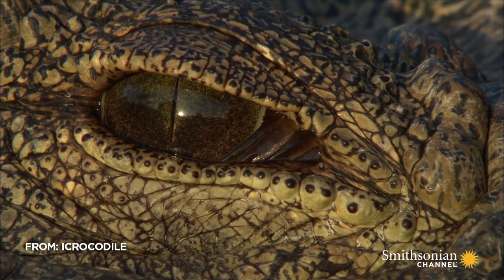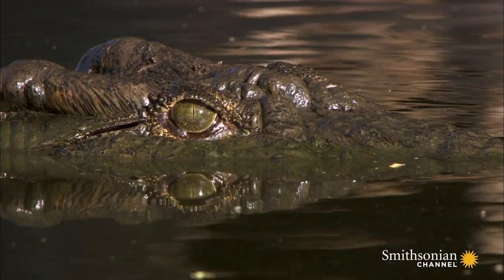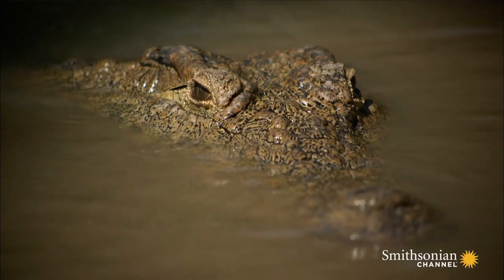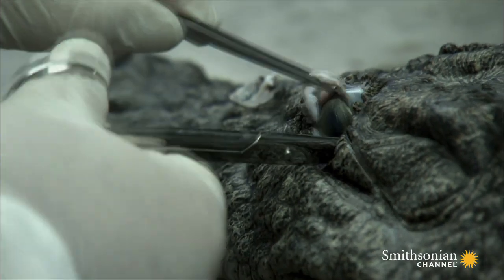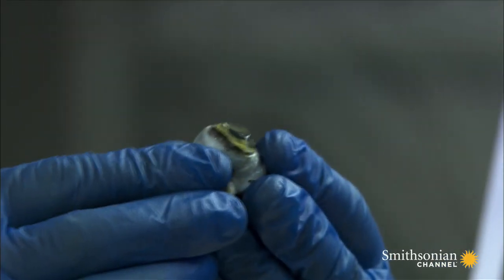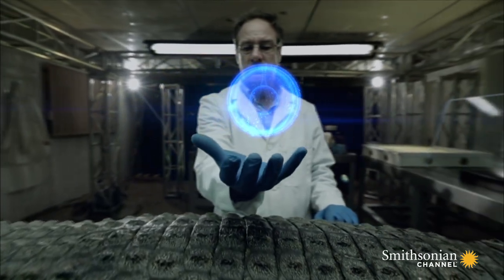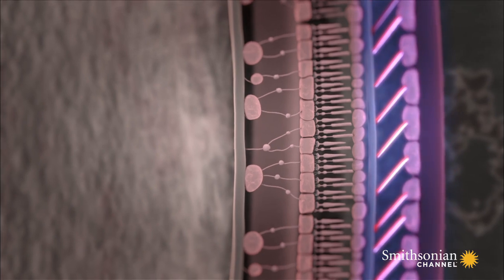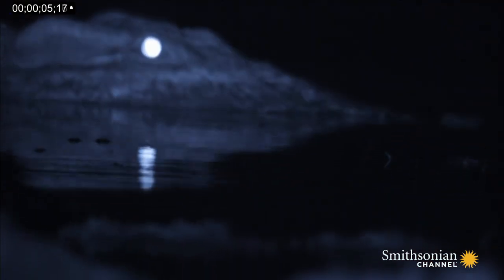Astounding Facts about Crocodile Eyes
Crocodile's eyes are an engineering marvel: They can see all around, can track different targets, are retractable in battle, and can even see at night.